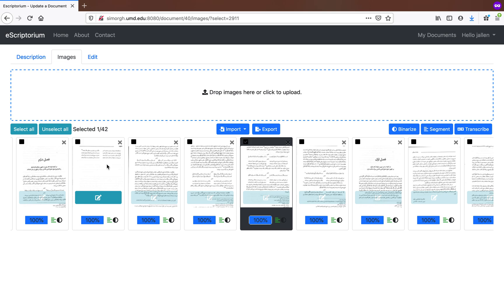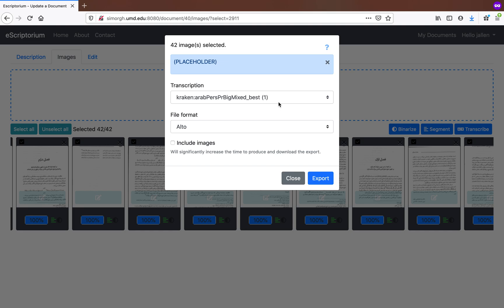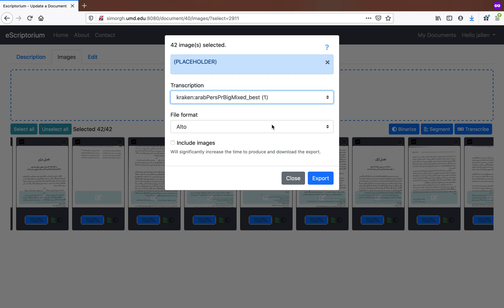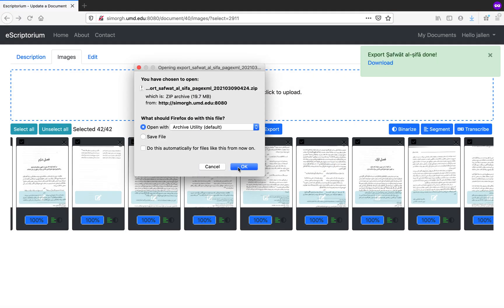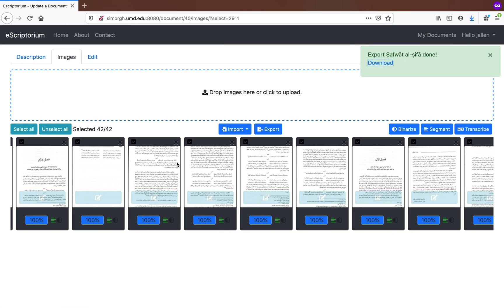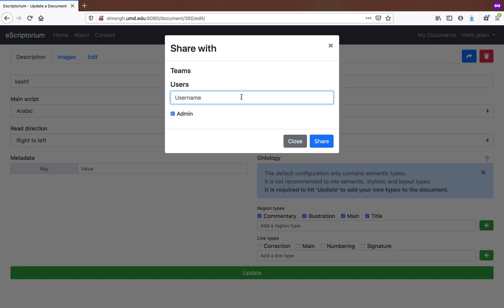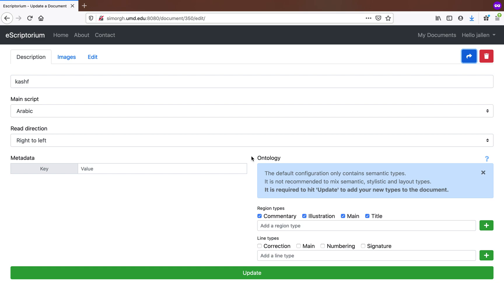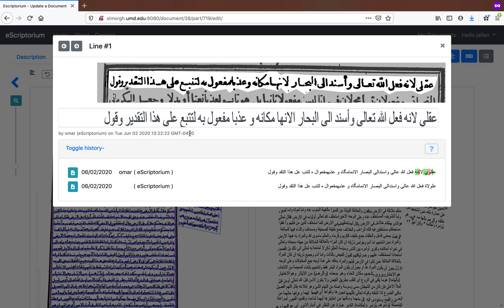eScriptorium Tutorial Part V: Exporting and Sharing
A quick overview of exporting files in various formats as well as how to share a document with another team member.